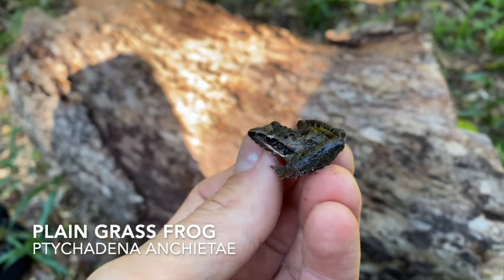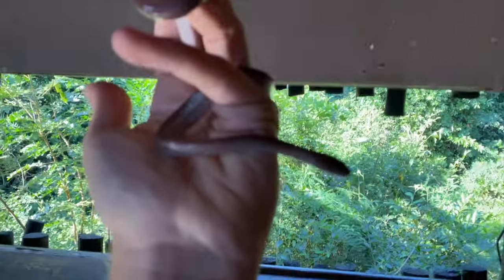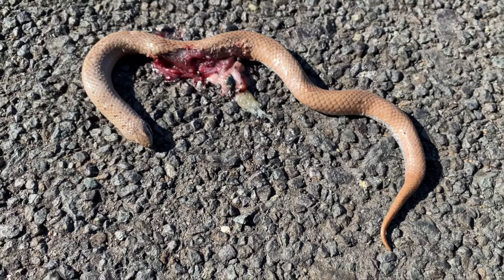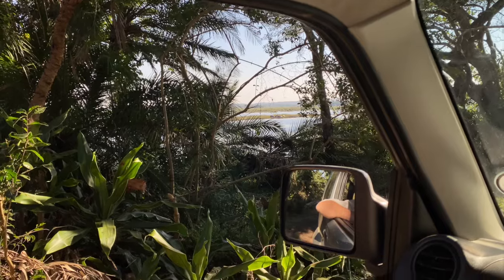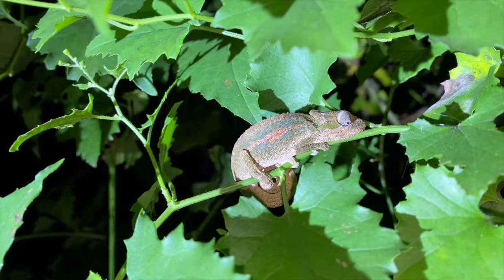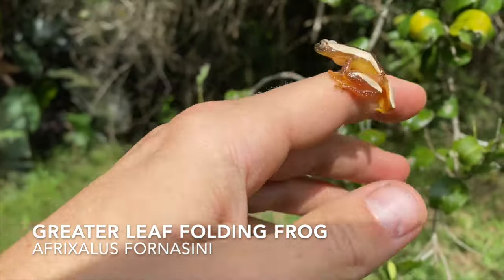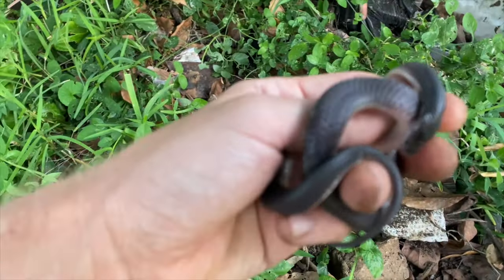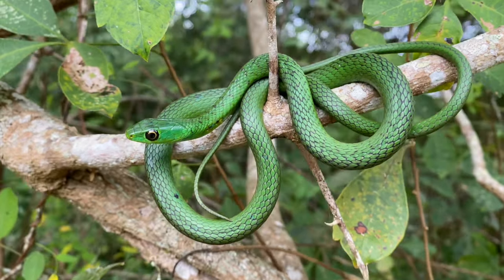Exploring St Lucia and iSimangaliso Wetland Park For Snakes and Reptiles!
Weekend exploring St Lucia and the Eastern Shores section of the iSimangaliso Wetland Park for snakes lizards and more!